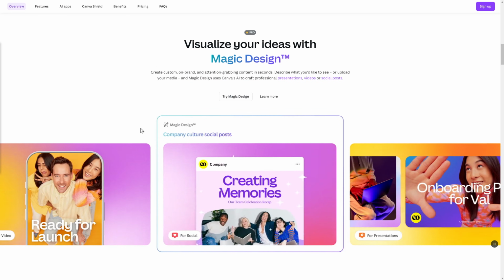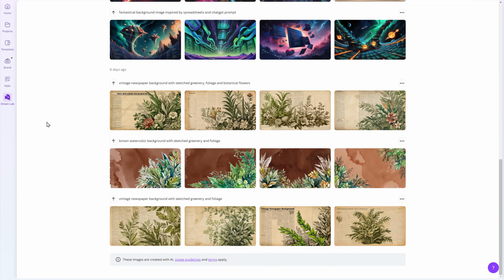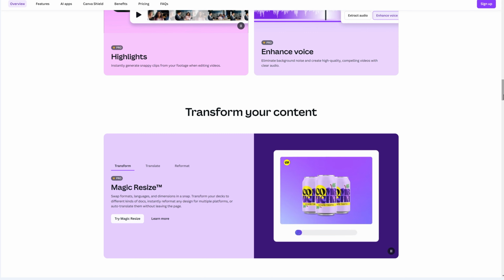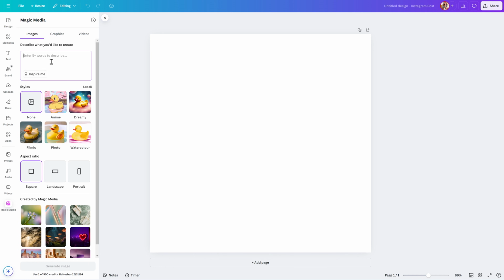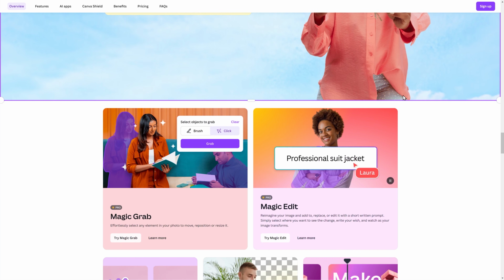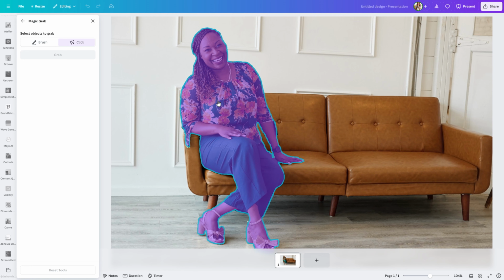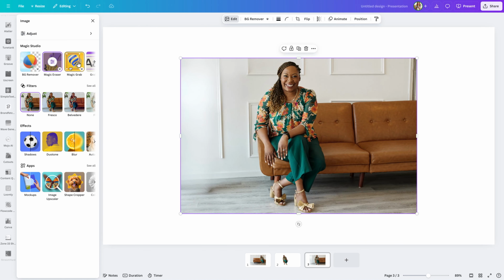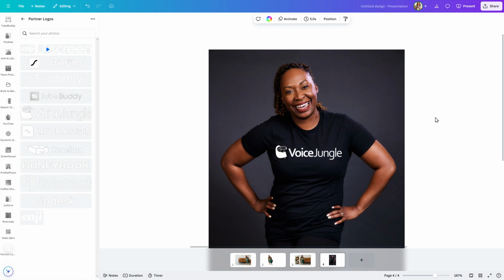Meet MAGIC STUDIO - Canva's BEST AI Features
Magic Studio brings together the best AI-powered tools for you and your team, right inside Canva. Consider this video a deep dive on my favorite AI features built into Canva.

00:00 Intro
00:48 Magic Design
03:06 Dream Lab
05:54 Magic Resize
07:45 Magic Media
10:48 Magic Expand
11:34 Magic Grab
14:40 Background Remover
15:34 Magic Eraser
16:35 Magic Edit
17:40 Grab Text
19:20 Outro